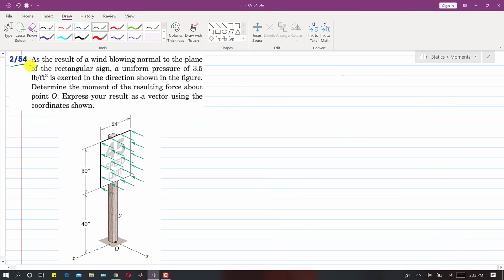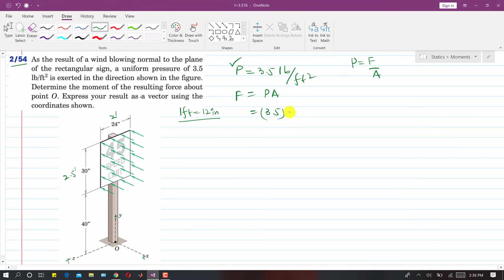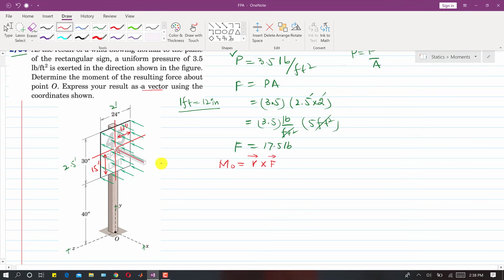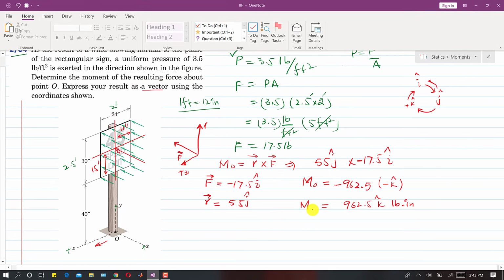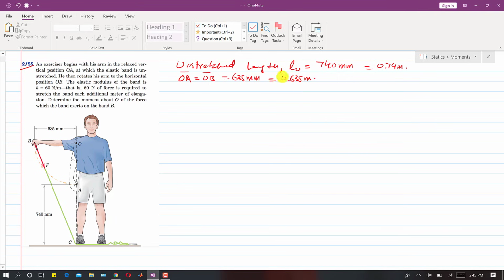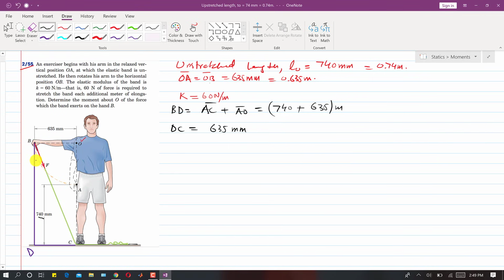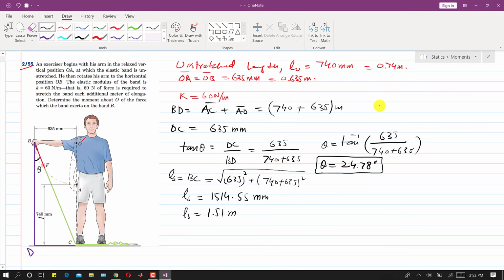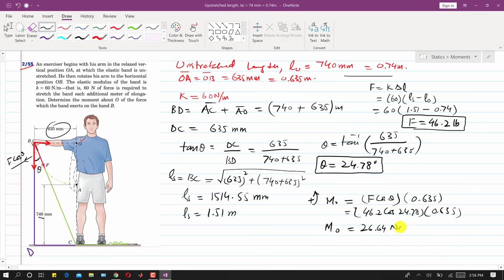STATICS | Chapter 2 | P2-54 & P2-55 | 7th Edition | Moments | Engineers Academy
7th Edition
2/54 As the result of a wind blowing normal to the plane of the rectangular sign, a uniform pressure of 3.5 lb/ft2 is exerted in the direction shown in the figure. Determine the moment of the resulting force about point O. Express your result as a vector using the coordinates shown.

2/55 An exerciser begins with his arm in the relaxed vertical position OA, at which the elastic band is unstretched. He then rotates his arm to the horizontal position OB. The elastic modulus of the band is k=60N/m —that is, 60 N of force is required to stretch the band each additional meter of elongation. Determine the moment about O of the force which the band exerts on the hand B.